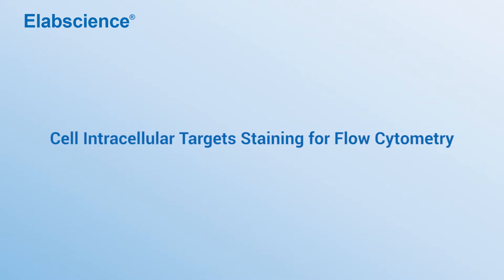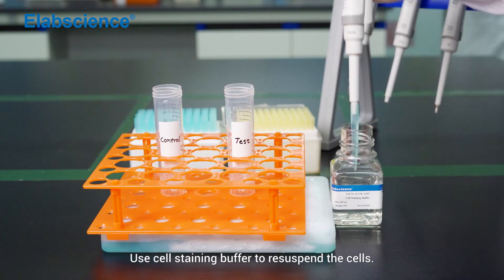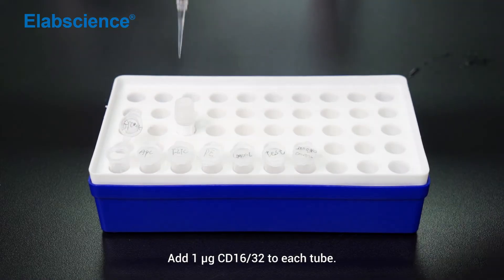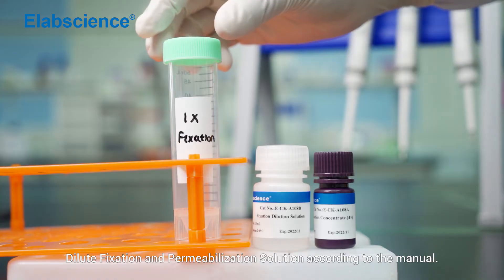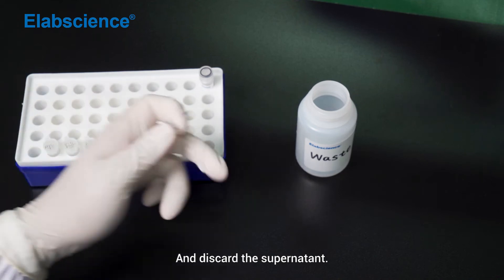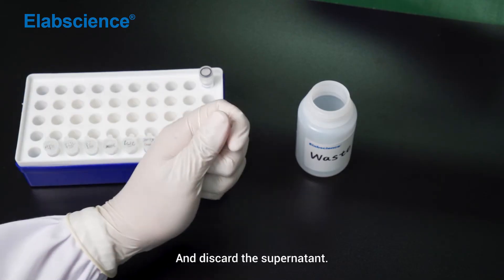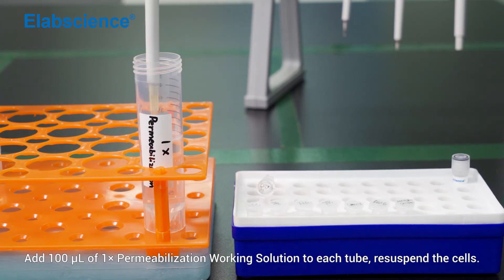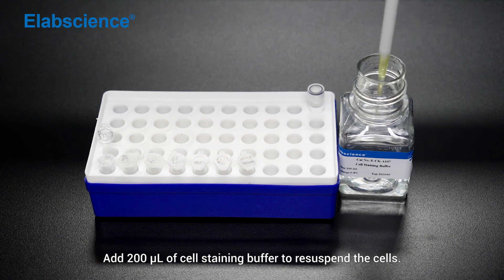Cell Intracellular Targets Staining for Flow Cytometry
This is an easy tutorial about cell intracellular targets staining for flow cytometry.
This video shows the experiment procedure of flow cytometry such as: Block Fc Receptor, Set Sample and Control, Cell Surface Staining, Fixation and Permeabilization, so that the experimenters can better understand this experiment.

Procedure:
Sample Preparation→Cell Counting→Block Fc Receptor(optional)→Cell Surface Staining→ Fixation and Permeabilization→Cell Intracellular Staining→Detection→Analysis